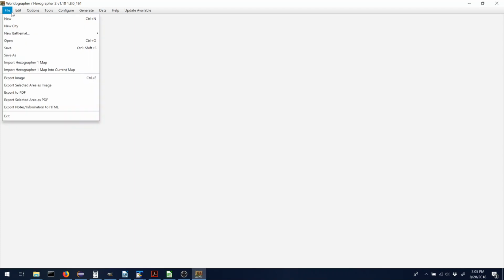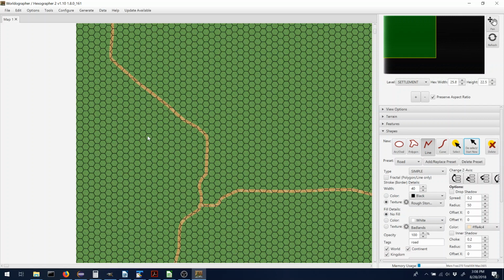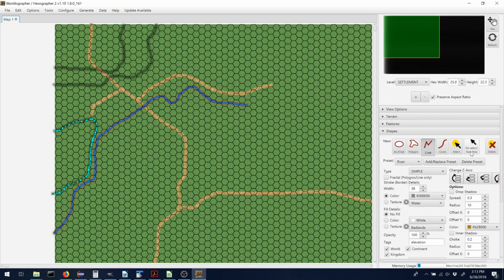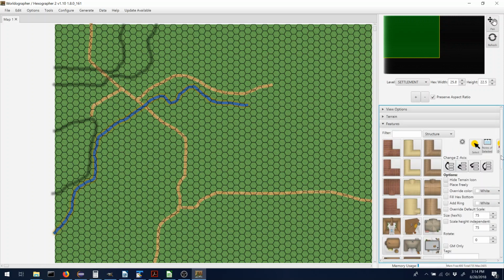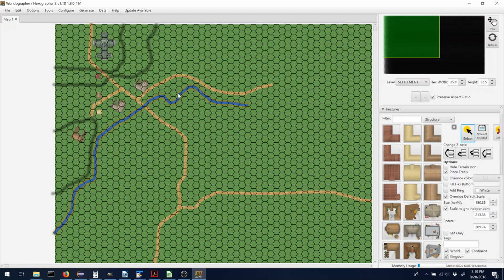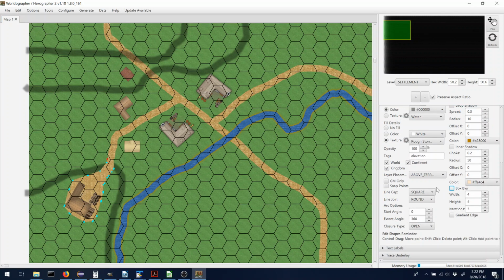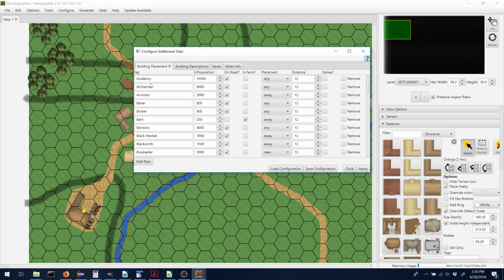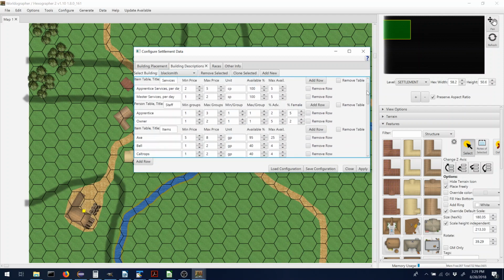Upcoming City/Village Mapping in Worldographer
Preview of some new features we're working on to let you quickly create cities and villages in Worldographer.  (Porting & improving functionality from Cityographer.)